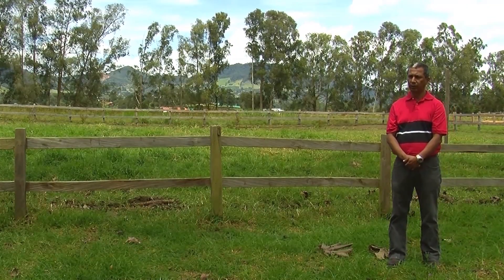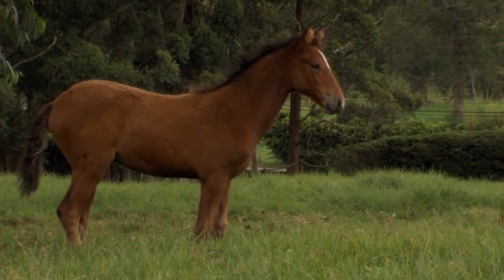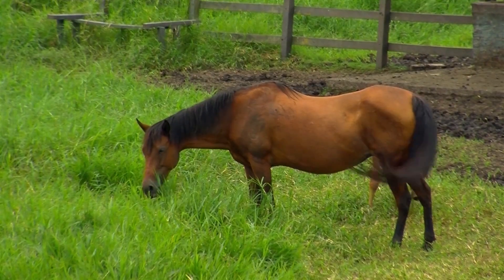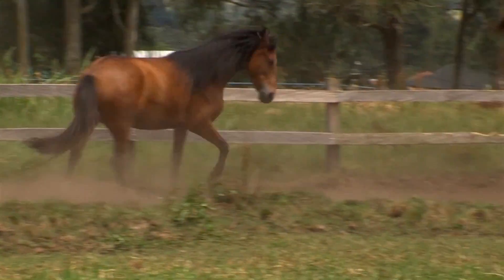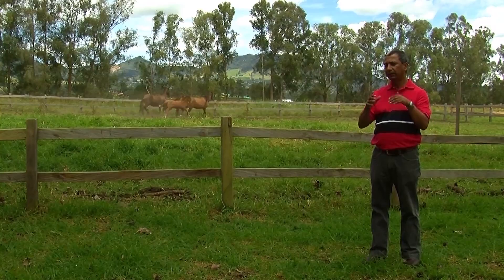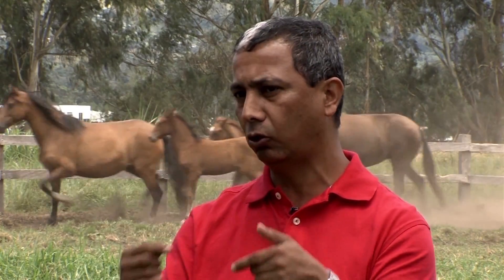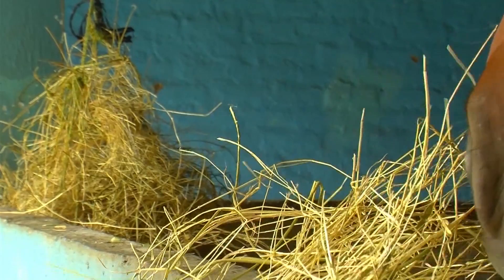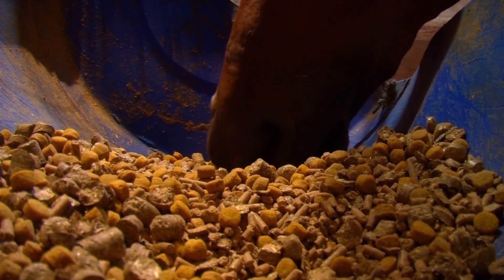Equine Nutrition - TvAgro por Juan Gonzalo Angel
Programa: Nutrición en Equinos
Equine nutrition is the feeding of horses, ponies, mules, donkeys, and other equines. Correct and balanced nutrition is a critical component of proper horse care.

Horses are non-ruminant herbivores of a type known as a "hindgut fermenter." Horses have only one stomach, as do humans. However, unlike humans, they also have to utilize plant fiber (largely cellulose) that comes from grass and hay. Ruminants like cattle are foregut fermenters, and digest fiber in plant matter by use of a multi-chambered stomach, whereas horses use microbial fermentation in a part of the digestive system known as the cecum (or caecum) to break down the cellulose.[1]

In practical terms, horses prefer to eat small amounts of food steadily throughout the day, as they do in nature when grazing on pasture.[2] Although this is not always possible with modern stabling practices and human schedules that favor feeding horses twice a day, it is important to remember the underlying biology of the animal when determining what to feed, how often, and in what quantities.

The digestive system of the horse is somewhat delicate. Horses are unable to regurgitate food, except from the esophagus. Thus, if they overeat or eat something poisonous, vomiting is not an option.[3] They also have a long, complex large intestine and a balance of beneficial microbes in their cecum that can be upset by rapid changes in feed. Because of these factors, they are very susceptible to colic, which is a leading cause of death in horses.[4] Therefore, horses require clean, high-quality feed, provided at regular intervals, and may become ill if subjected to abrupt changes in their diets.[5] Horses are also sensitive to molds and toxins. For this reason, they must never be fed contaminated fermentable materials such as lawn clippings.[6] Fermented silage or "haylage" is fed to horses in some places; however, contamination or failure of the fermentation process that allows any mold or
Horses and other members of the genus Equus are adapted by evolutionary biology to eating small amounts of the same kind of food all day long. In the wild, horses ate prairie grasses in semi-arid regions and traveled significant distances each day in order to obtain adequate nutrition.[9] Therefore, their digestive system was made to work best with a small but steady flow of food that does not change much from day to day.

Chewing and swallowing[edit]
Digestion begins in the mouth. First, the animal selects pieces of forage and picks up finer foods, such as grain, with sensitive, prehensile, lips. The front teeth of the horse, called incisors, nip off forage, and food is ground up for swallowing by the premolars and molars.[3]

The esophagus carries food to the stomach. The esophagus enters the stomach at an acute angle, creating a one-way valve, with a powerful sphincter mechanism at the gastroesophageal junction, which is why horses cannot vomit.[3] The esophagus is also the area of the digestive tract where horses may suffer from choke. (see Illnesses related to improper feeding below)

The stomach and small intestine[edit]
Horses have a small stomach for their size, which limits the amount of feed that can be taken in at one time. The average sized horse has a stomach with a capacity of only 4 US gallons (15 l), and works best when it contains about 2 US gallons (7.6 l). One reason continuous foraging or several small feedings per day are better than one or two large meals is because the stomach begins to empty when it is two-thirds full, whether the food in the stomach is processed or not.